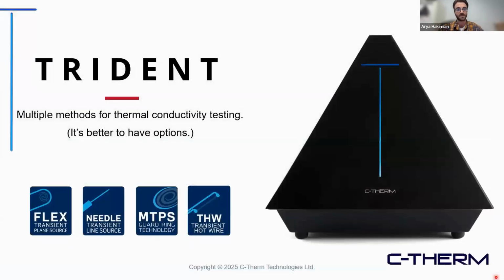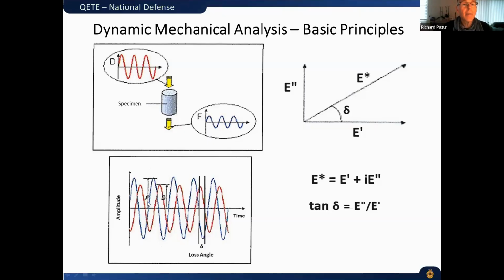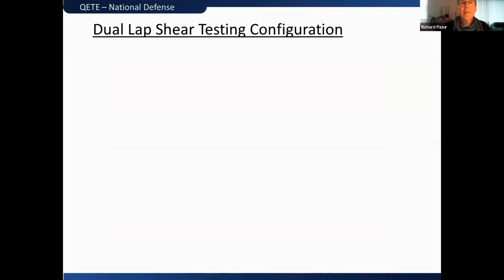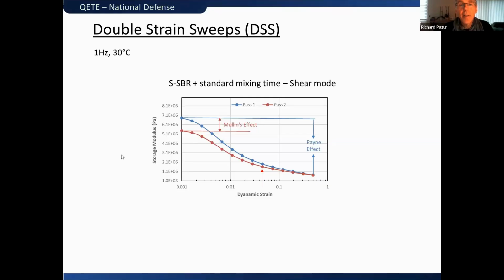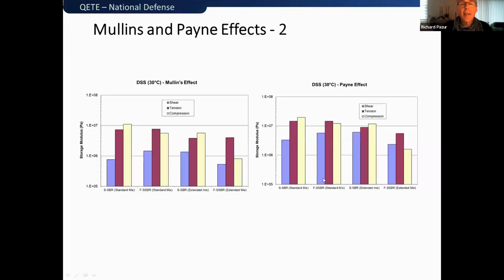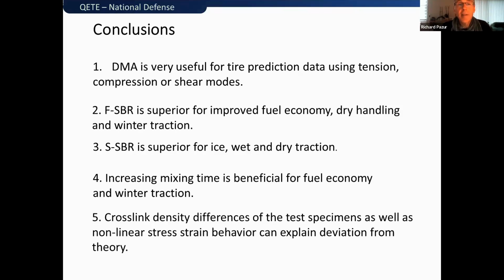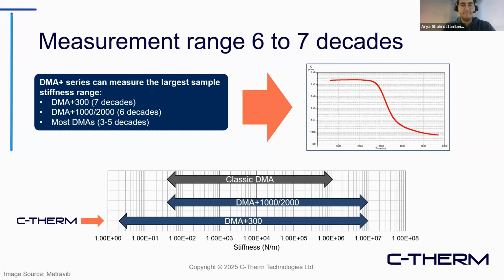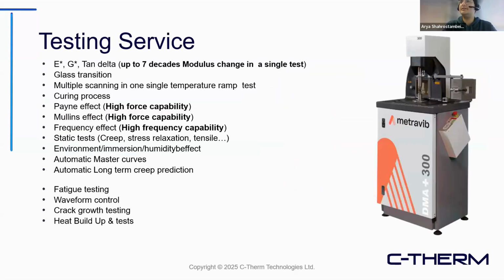Dynamic Mechanical Analysis for Performance Testing of Tire Tread Compounds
Special presentation with Dr. Richard Pazur,  Lead Scientist in Elastomers at the Department of National Defence Canada.  Hear why Richard's group uses the Metravib DMA in testing the performance of tire tread compounds and why the Metravib DMA is the best for testing tires with real-world application conditions.

Dynamic mechanical testing is a powerful predictive tool that can provide valuable insight into the tire performance of tread compounds. In this investigation, model silica filled styrene butadiene rubber (SBR) tread compounds were characterized by DMA using shear, tension and compression deformation modes. Temperature sweeps were performed to predict traction (snow, ice, wet) and rolling resistance tire performance while double strain sweeps were used to characterize the magnitude of the Mullin’s and Payne effect. A comparison with theoretical expectations for the dynamic properties measured with the three deformation modes was also carried out. The results showed how tread performance can be improved by using a functionalized SBR and an extended mixing time for the silane coupling reaction but not without some compromises in other properties.

C-Therm is the exlusive distributor of Metravib DMA Products in North America.